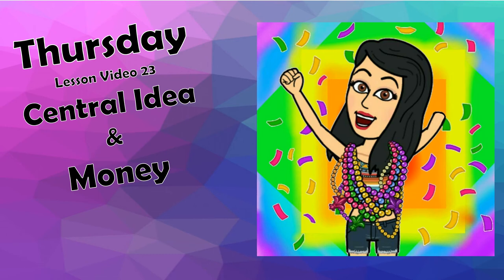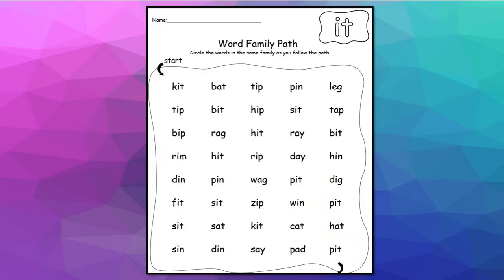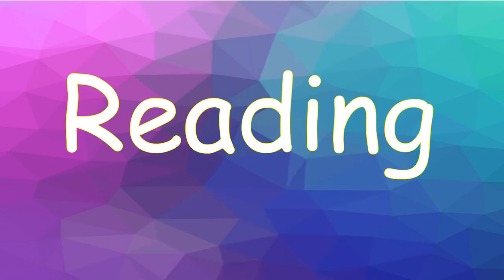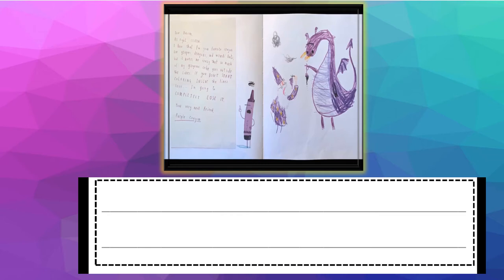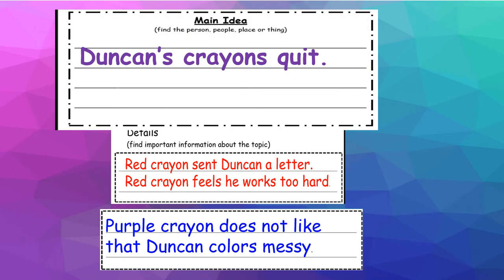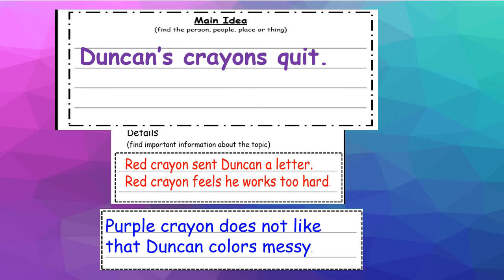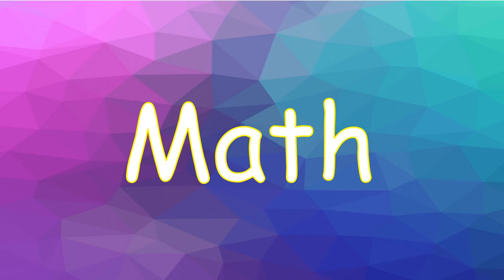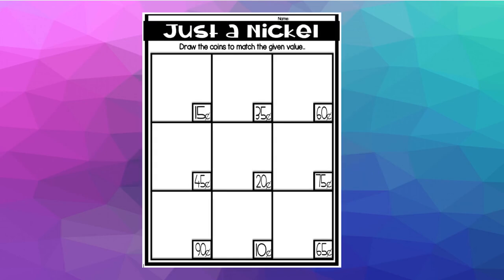At Home Learning for Kindergarten- VIDEO LESSON 23